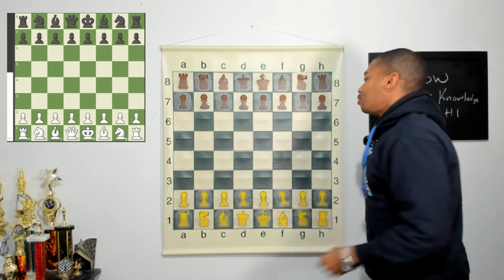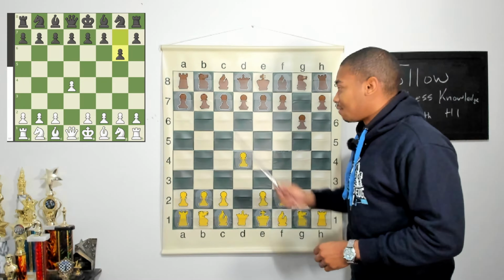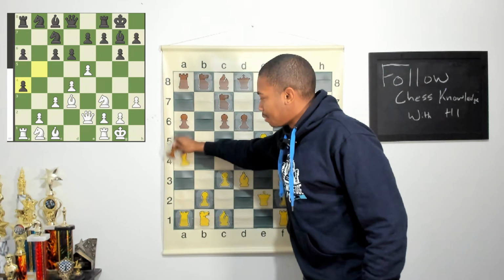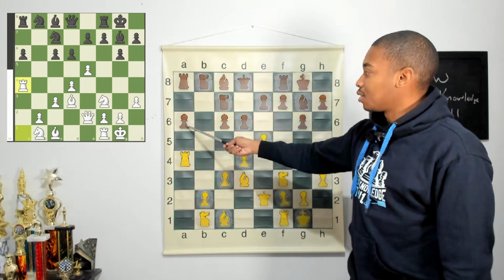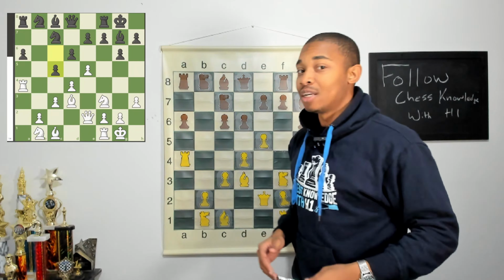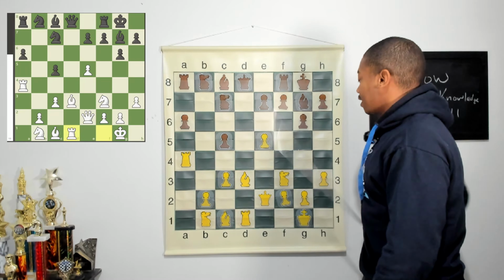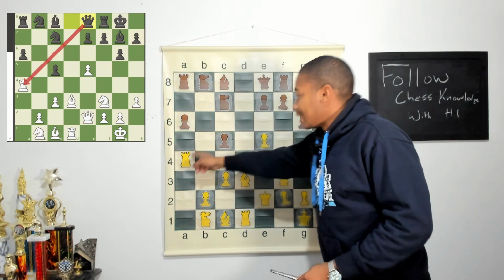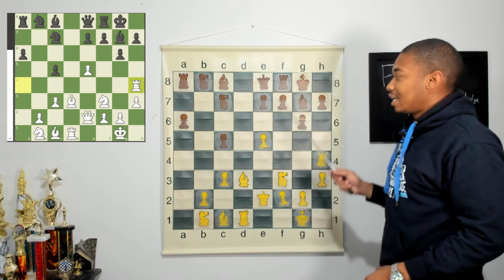How to SPOT a WEAKNESS in Chess?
Check out this video to learn how to identify and exploit weaknesses in your opponent’s position. You'll learn to recognize weak pawns, vulnerable squares, and poor piece coordination, so you can capitalize on their mistakes and take control of the game! Recognizing and attacking weaknesses is crucial to winning more games. Watch now and start improving your ability to spot and exploit weaknesses like a pro!